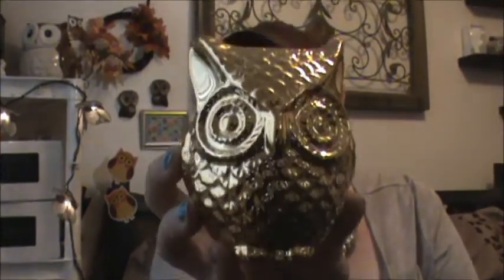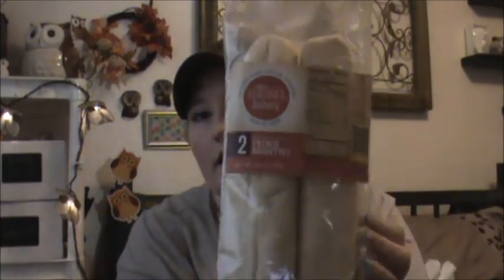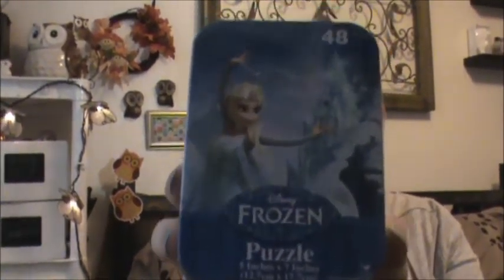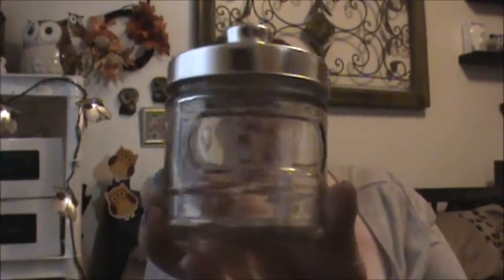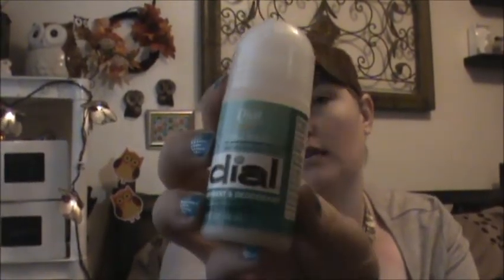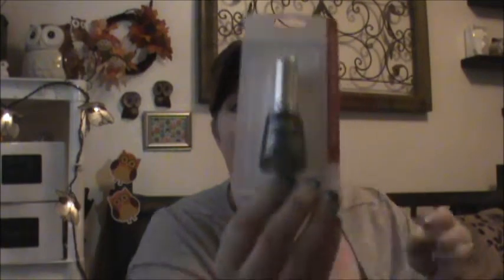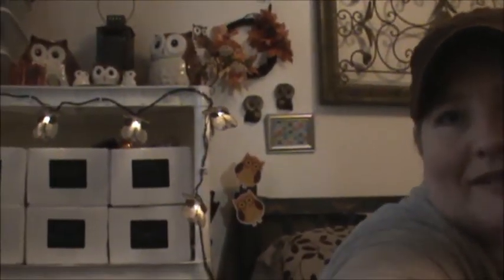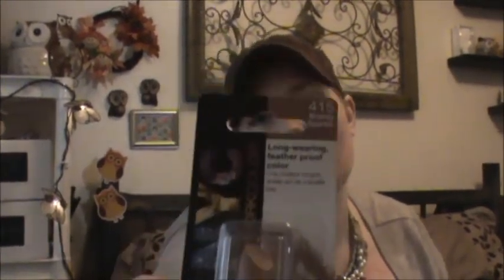Dollar Tree Haul November 12 2014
Here are my subscriptions as well as my Instagram to check out my Dollar Tree finds and DIYs.

• Walmart Beauty Box = $5.00 each quarter

• EyesLipsFace (ELF) Beauty Bundle = $ 19.95 every 8 weeks plus $6.95 shipping